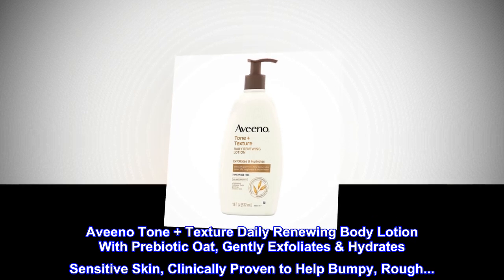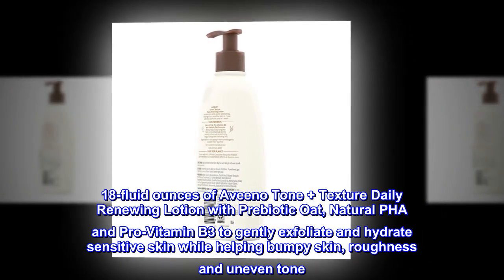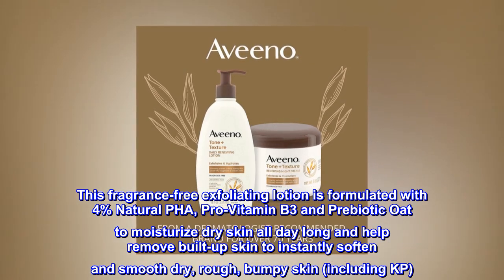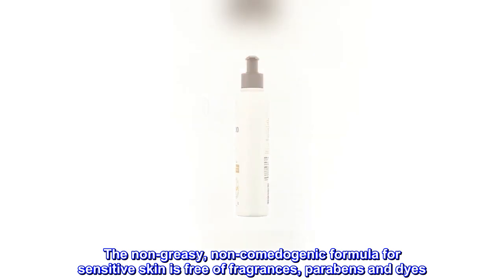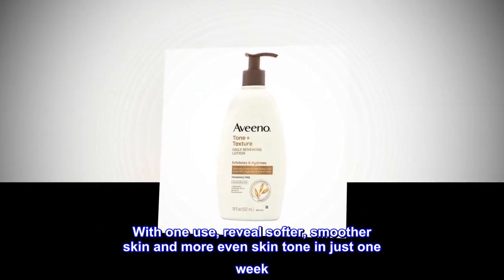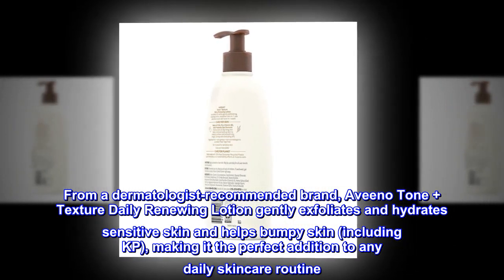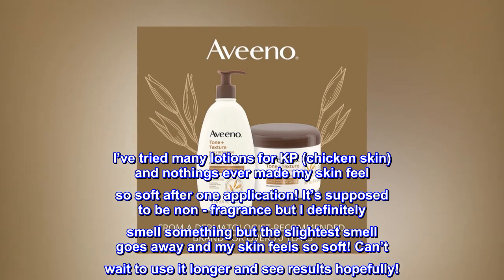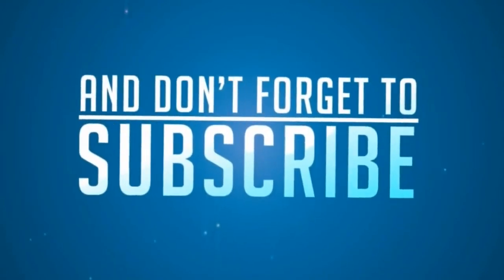Aveeno Tone + Texture Daily Renewing Body Lotion With Prebiotic Oat, Gently Exfoliates & Hydrates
Aveeno Tone + Texture Daily Renewing Body Lotion With Prebiotic Oat, Gently Exfoliates & Hydrates Sensitive Skin, Clinically Proven to Help Bumpy, Rough...
18-fluid ounces of Aveeno Tone + Texture Daily Renewing Lotion with Prebiotic Oat, Natural PHA and Pro-Vitamin B3 to gently exfoliate and hydrate sensitive skin while helping bumpy skin, roughness and uneven tone
This fragrance-free exfoliating lotion is formulated with 4% Natural PHA, Pro-Vitamin B3 and Prebiotic Oat to moisturize dry skin all day long and help remove built-up skin to instantly soften and smooth dry, rough, bumpy skin (including KP)
The exfoliating lotion is clinically proven to help bumpy skin (including KP), roughness and uneven skin tone. The non-greasy, non-comedogenic formula for sensitive skin is free of fragrances, parabens and dyes
To nourish skin while gently exfoliating, apply body lotion as desired to clean skin and it may be used daily for all-over tone and texture improvement. With one use, reveal softer, smoother skin and more even skin tone in just one week
From a dermatologist-recommended brand, Aveeno Tone + Texture Daily Renewing Lotion gently exfoliates and hydrates sensitive skin and helps bumpy skin (including KP), making it the perfect addition to any daily skincare routine
Amazing! KP SKIN!
I’ve tried many lotions for KP (chicken skin) and nothings ever made my skin feel so soft after one application! It’s supposed to be non - fragrance but I definitely smell something but the slightest smell goes away and my skin feels so soft! Can’t wait to use it longer and see results hopefully!